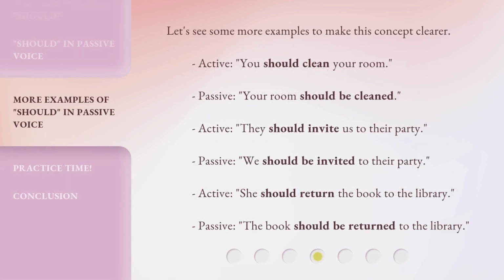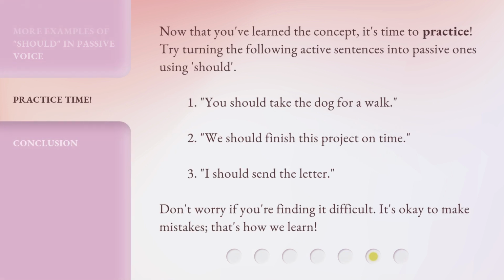Mastering "Should" in Passive Voice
Mastering 'Should' in Passive Voice: Improve Your English Fluency and Versatility • Learn how to use 'should' in passive voice to express obligation, recommendation, or expectation. Mastering this grammar concept can significantly improve your English fluency and versatility. Watch now!

00:00 • Introduction - Mastering "Should" in Passive Voice
00:32 • Understanding "Should"
01:00 • "Should" in Passive Voice
01:26 • More Examples of "Should" in Passive Voice
02:03 • Practice Time!